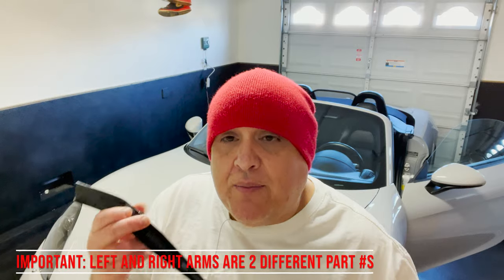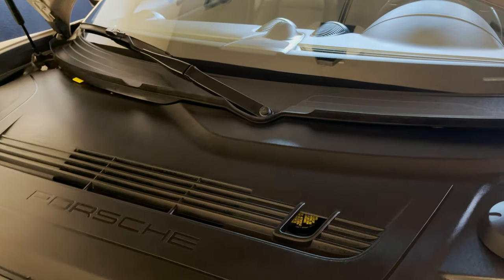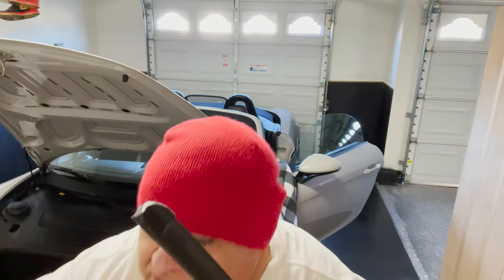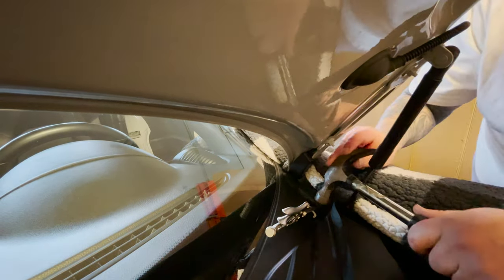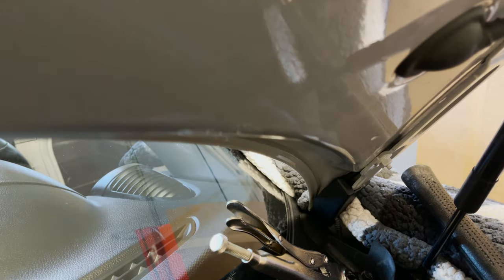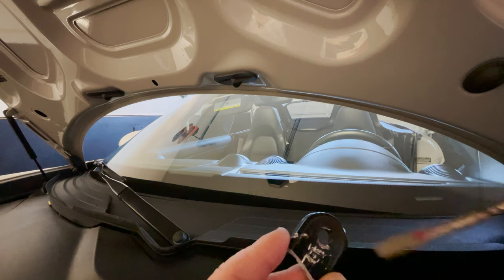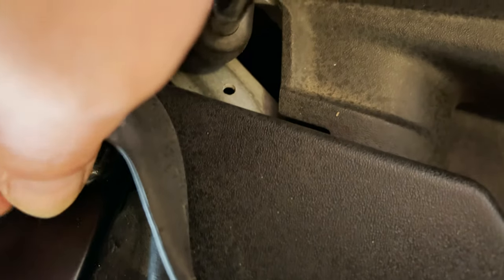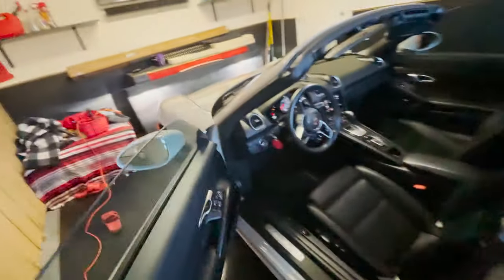Removing Wiper Arm from Porsche 718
I attempt to remove the wiper arm from my 2019 Porsche 718 after I broke it off while cleaning it. The most convenient way to remove it is using a terminal puller.

Part Number:
 RIGHT AND LEFT
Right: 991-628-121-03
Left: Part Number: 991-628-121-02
Other Names: Front Arm
Description: 911 Turbo. Boxster. Cayman. Left. Without gt4.Fits:
Porsche: 718 Boxster, 718 Cayman, 911, Boxster, Cayman